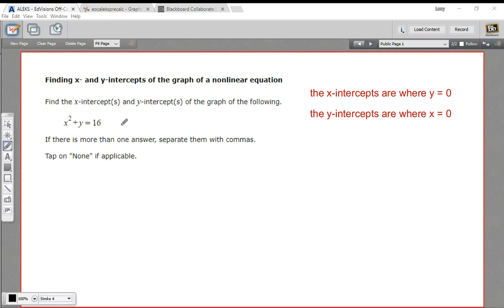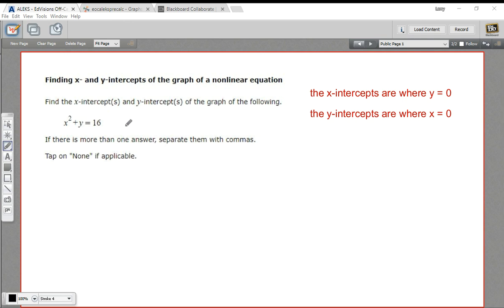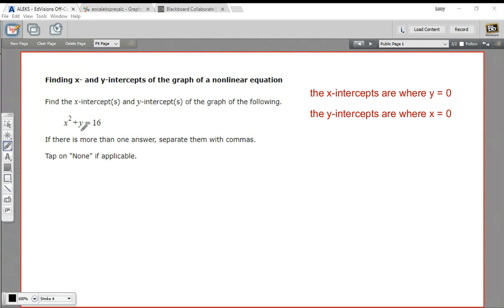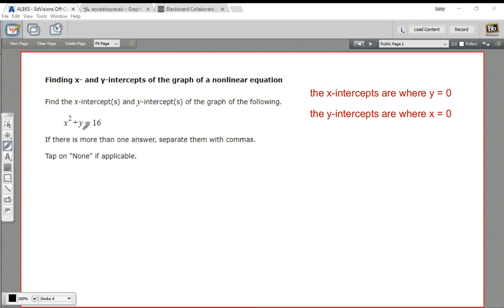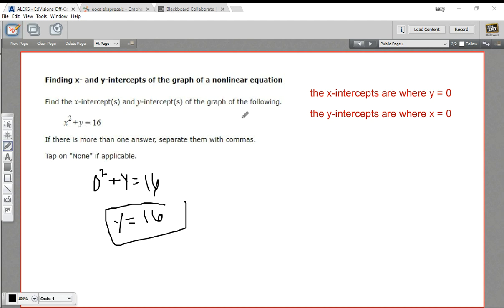Finding x- and y-intercepts of the graph of a non-linear equation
How to find the x- and y-intercepts of the graph of a non-linear equation